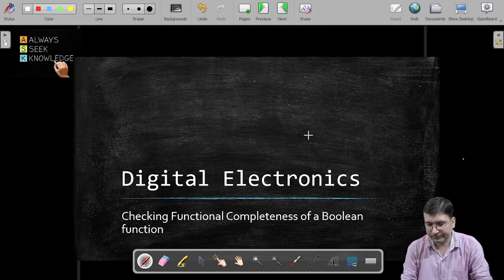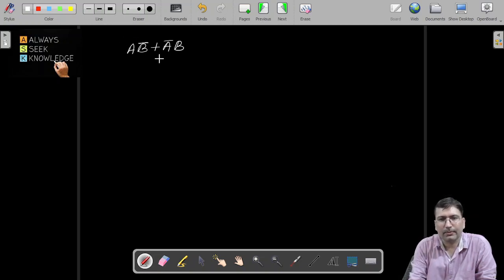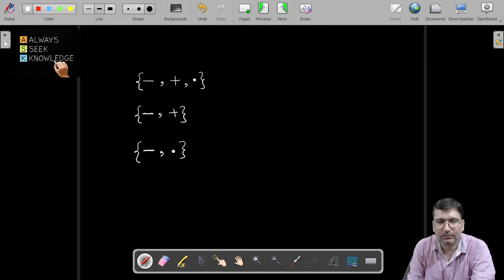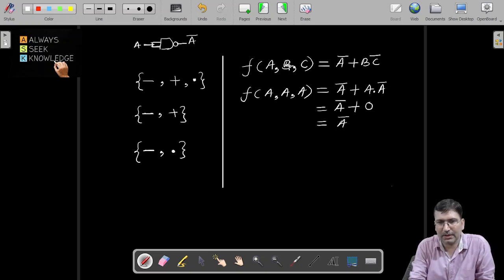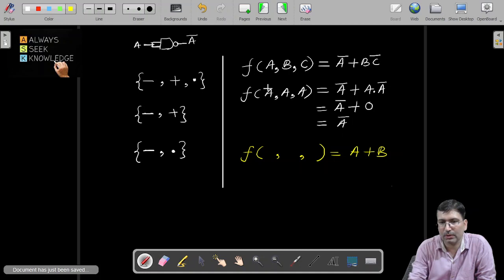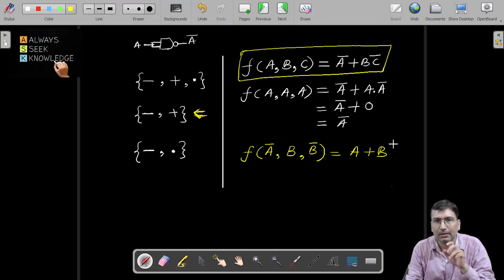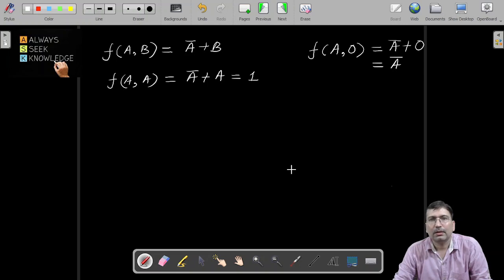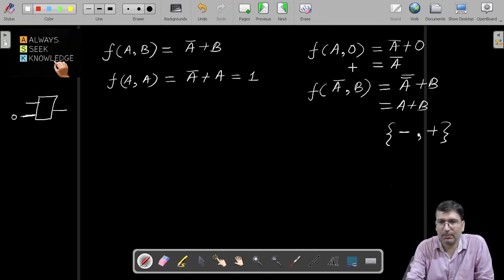Testing the Functional Completeness of a Boolean Function